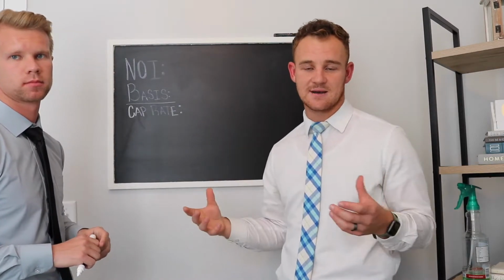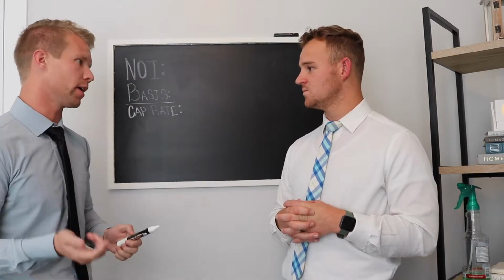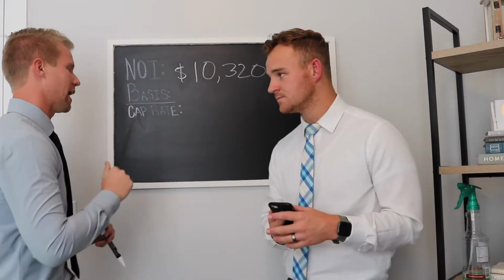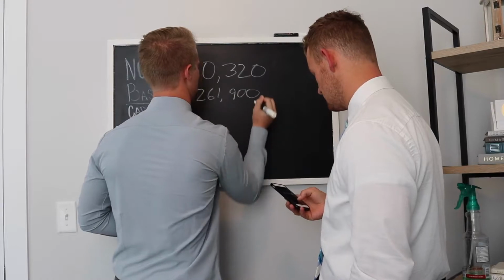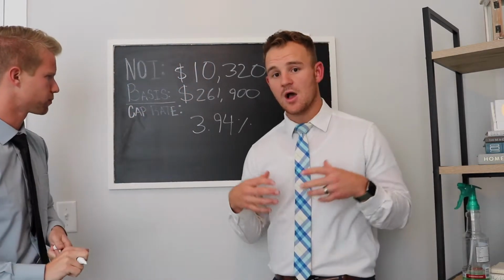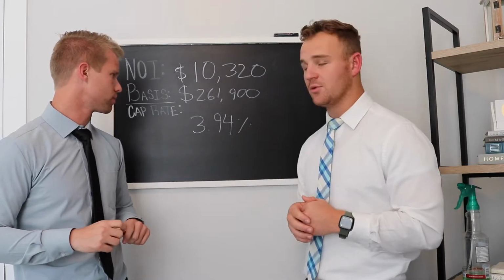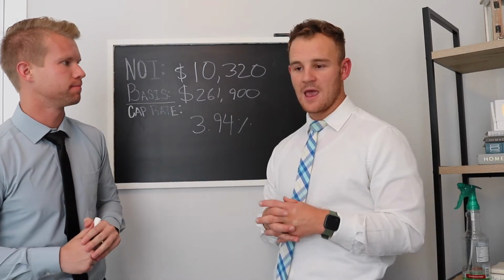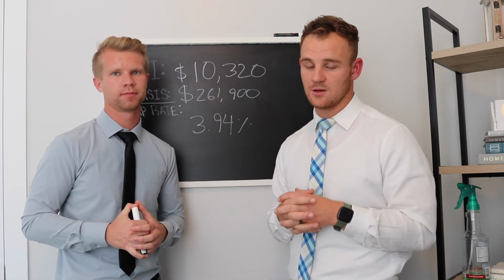Analyzing Real Estate Deals - Part 1 of 5: Cap Rate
Cap rate can be a good initial screener when you are looking at properties to invest in. Learn more about how to calculate it and what it means.

Vitality Capital Management, LLC is registered as an investment adviser in the state of Utah and is licensed to do business in any state where registered or otherwise exempt from registration.